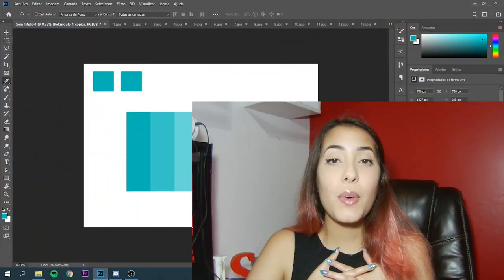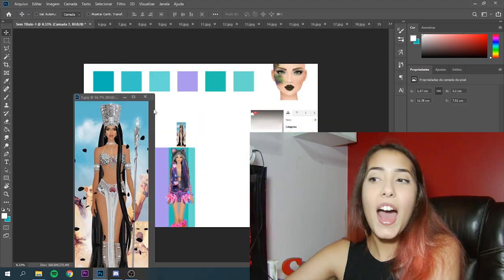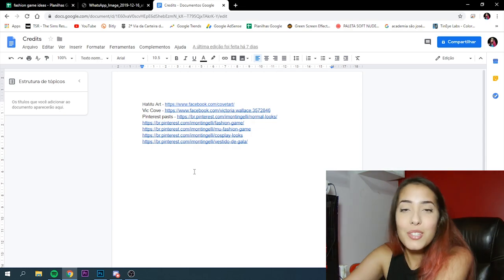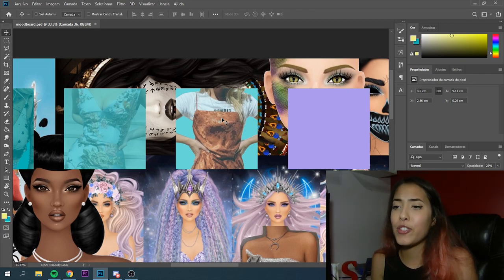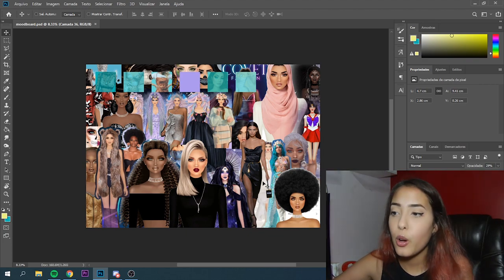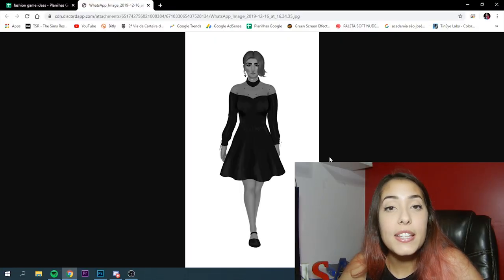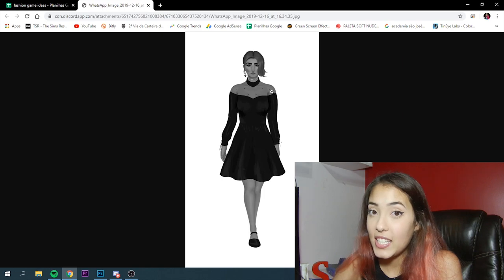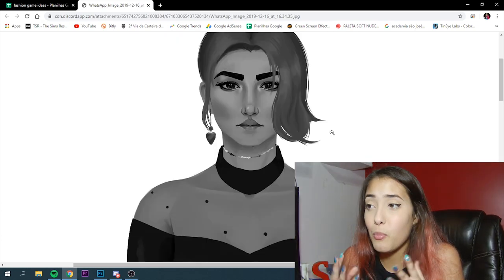MAKING A FASHION GAME EP.1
This is the first video of my new series "Making a fashion game", where I'll show you all the process of making a game.